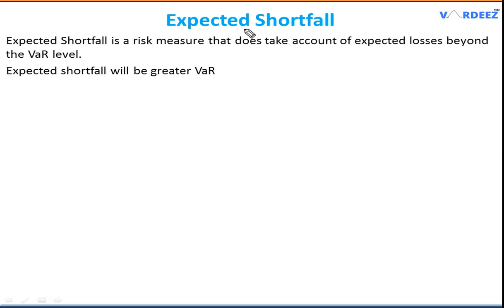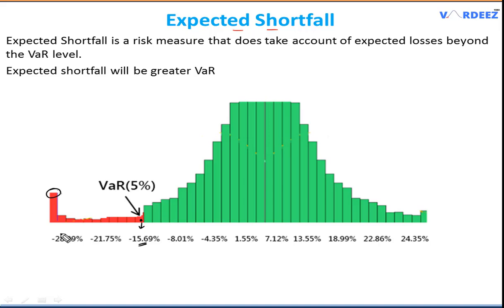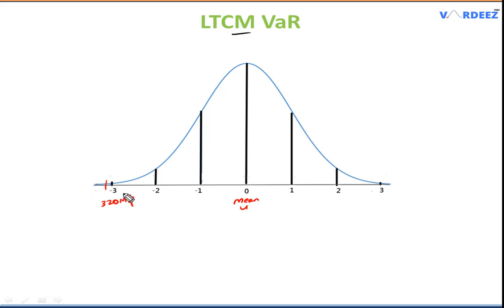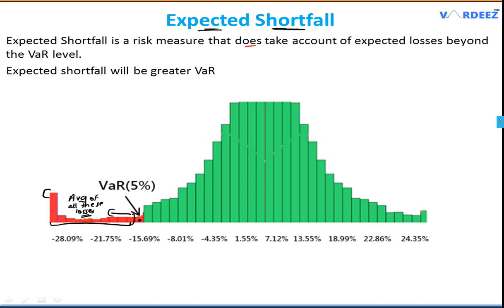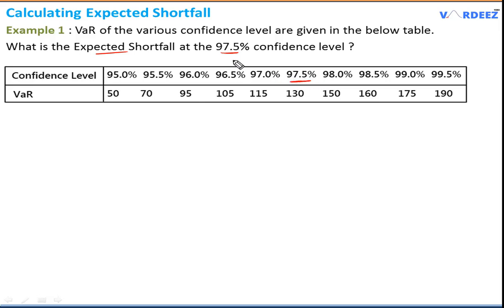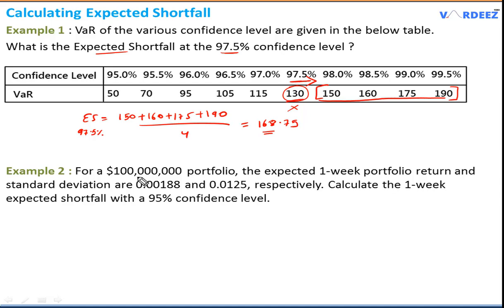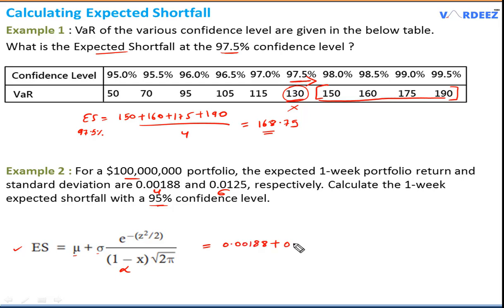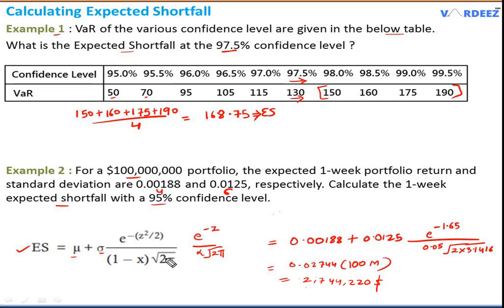Expected Shortfall Clearly Explained | FRM Part 1 |Valuation and Risk Models Book 4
Hello Candidates,
In this video we will be talking about the concept of Expected Shortfall in much detail and also we will be solving two questions of expected shortfall both with the help of formula and the concept.